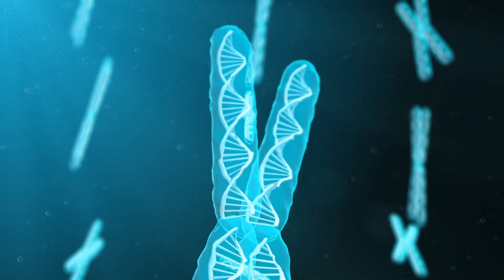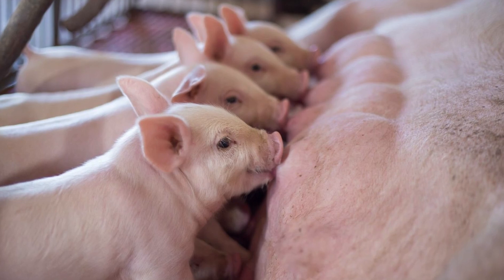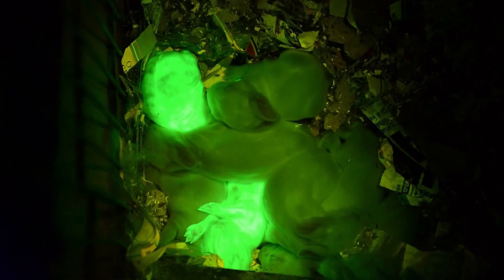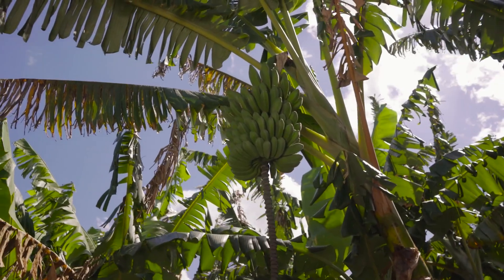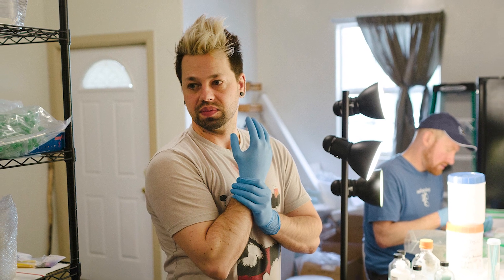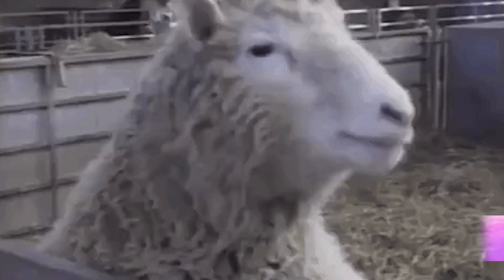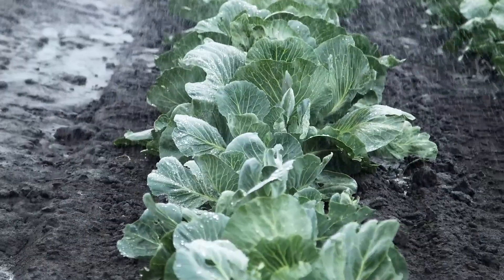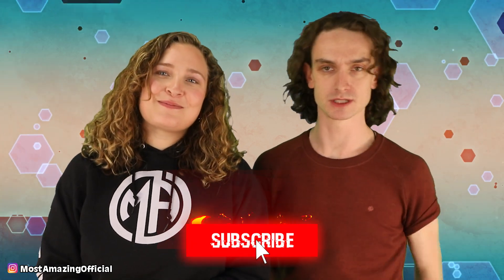Top 10 Disturbing Things Created By Genetic Engineering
Science has come along way throughout history, with scientists being about to do SO MUCH with genetic testing, mutating and even creating new genes, and sometimes even cloning animals and maybe someday people. These are the Top 10 Disturbing Things Created By Genetic Engineering!

Time Codes:
0:00- Intro
1:10- Enviropig
2:02- Web Spinning Goats
3:00- Glow In The Dark Rabbit
3:58- Banana Vaccines
5:11- Spicy Tomatoes
5:53- DIY Crispr
6:57- Salmon
7:55- Dolly The Sheep
9:03- Venomous Cabbage
9:40- Crispr Babies